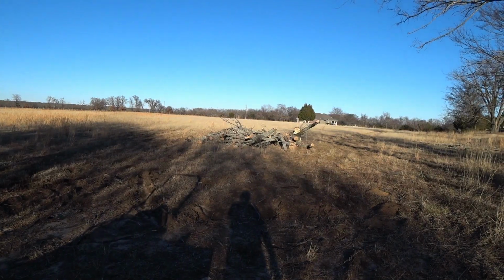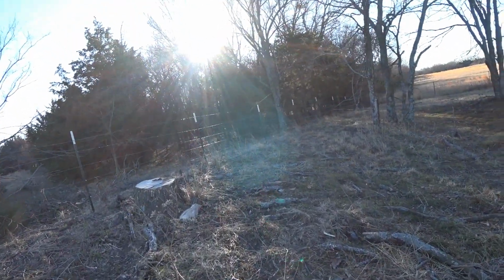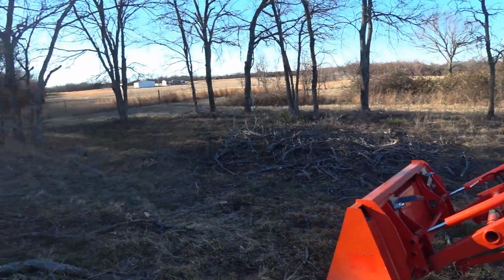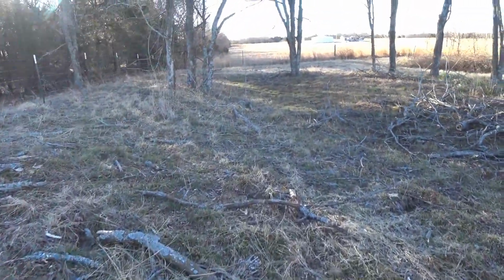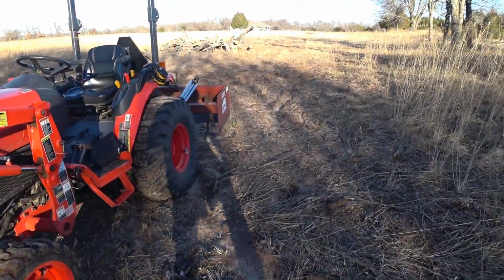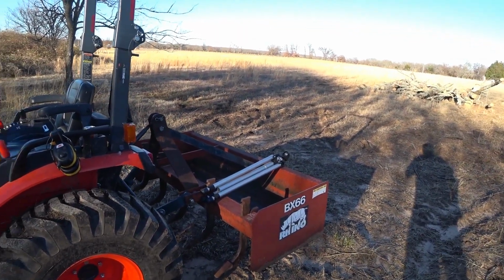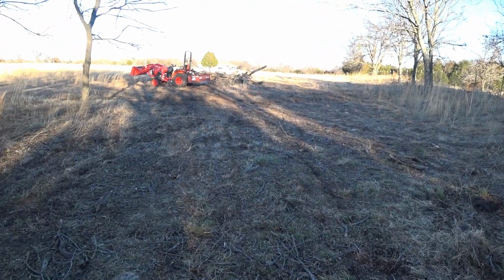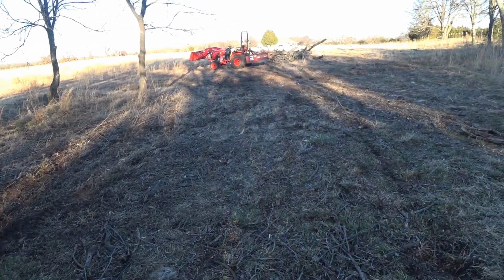Ep. 31 - Raking Limbs with the Box Blade on the Kubota B2650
Episode #31.  In this episode, I rake up some of the smaller limbs that had fallen when we cut down the big elm tree in the southwest corner of our place.  I used the Rhino 5 1/2-foot box blade on the Kubota B2650 tractor by dropping the box blade to just above the ground and backing up, which pushed the limbs into the brush pile.